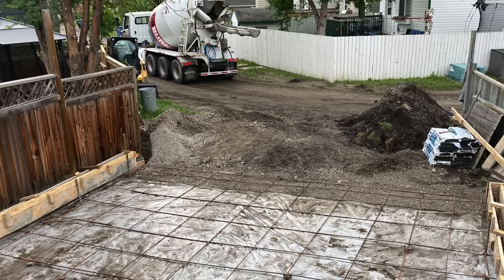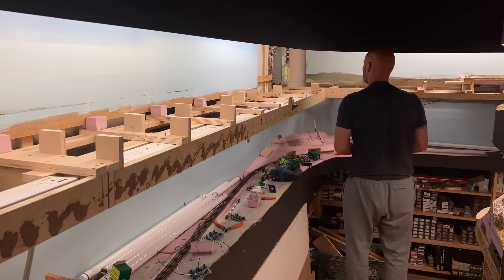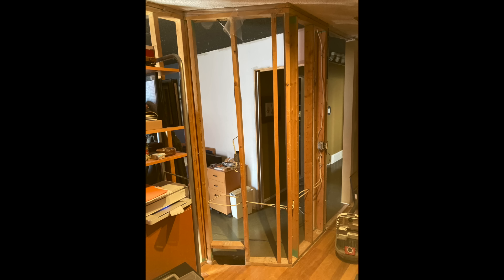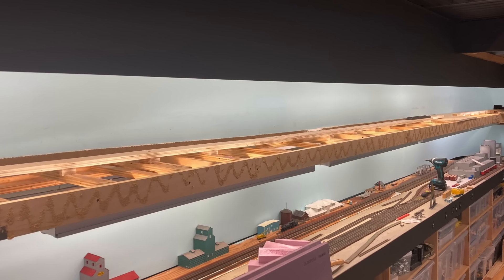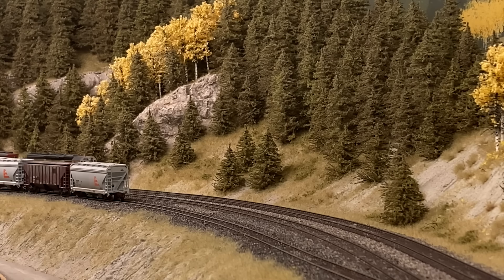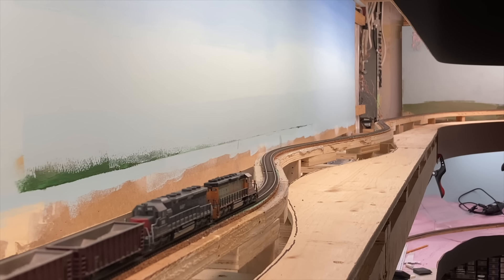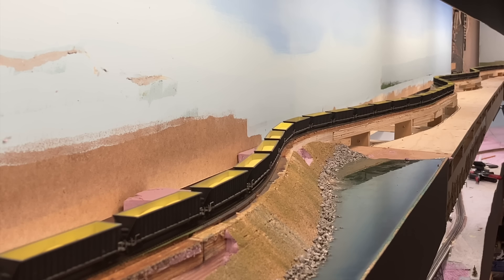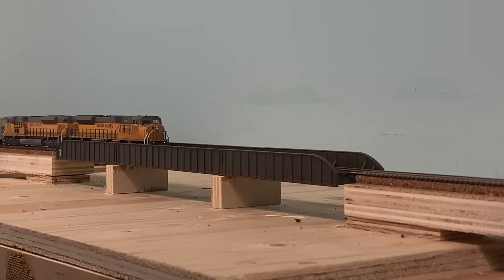55 Feet of New Layout! - Fall '24 layout Update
Three steps backwards and a giant leap forward...  Making the most of the unplanned removal of a section of the layout.